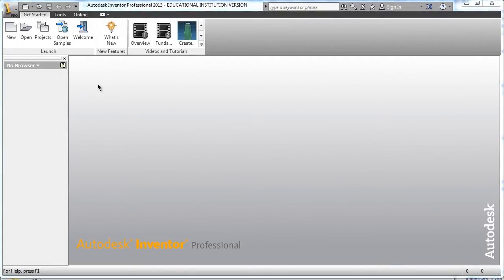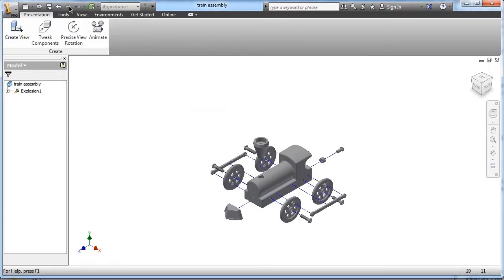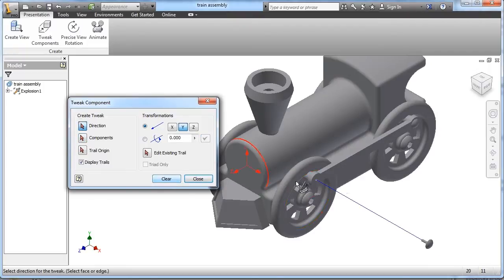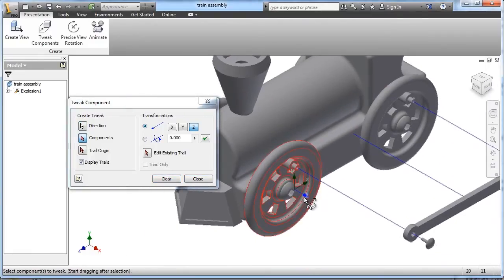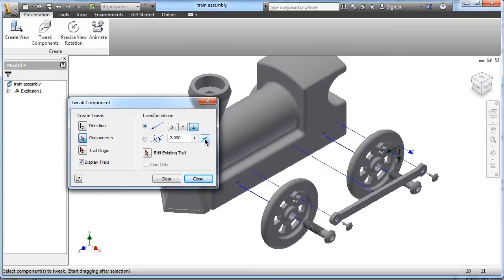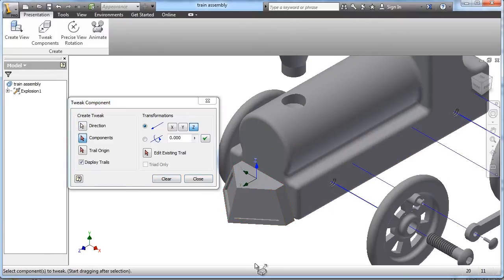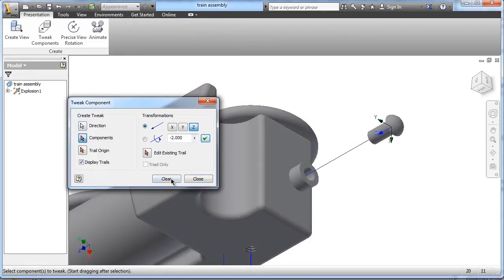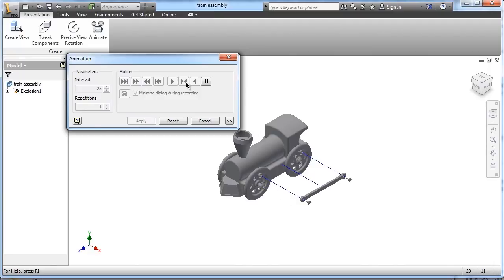IED Train Tutorial: Exploded View Tutorial